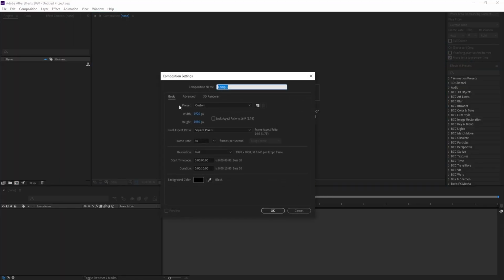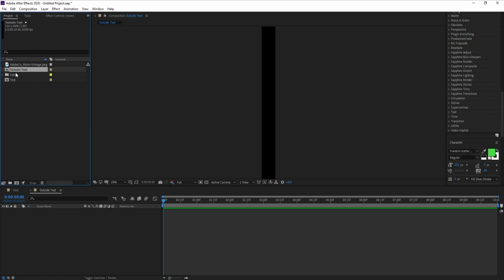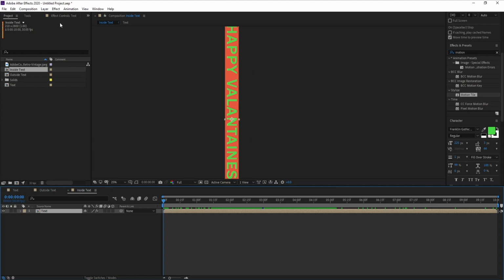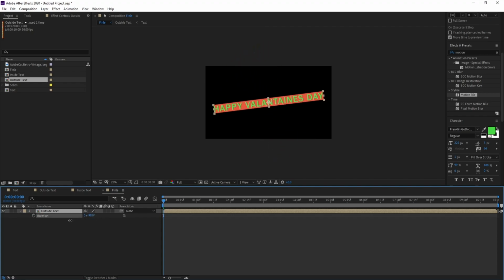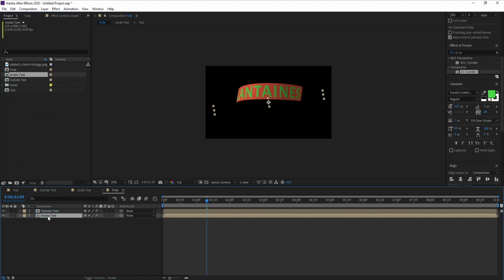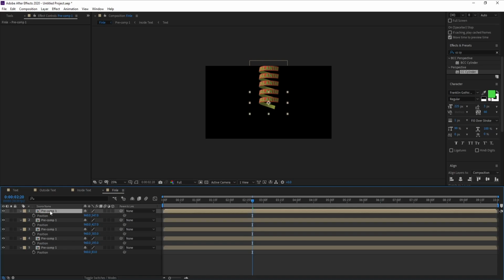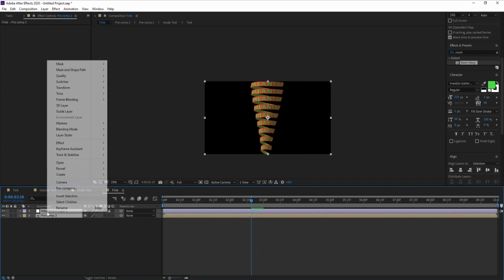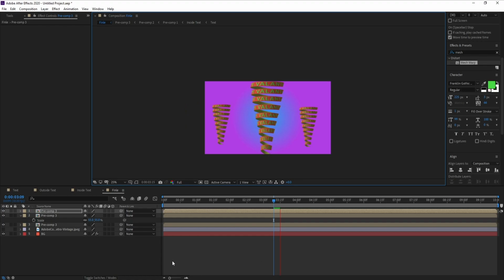Twist Text Animation in After Effects – Eye-Catching Motion Design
Learn how to create a Twist Text Animation in Adobe After Effects – a stylish and modern typography effect that adds dynamic motion to your titles or intros. Perfect for YouTube videos, reels, promos, and more!

🎯 In This Tutorial You'll Learn:
✅ How to animate text with rotation & anchor point
✅ Use expressions for smooth twisting
✅ Apply motion blur & easy ease
✅ Customize fonts, colors, and speed
✅ Export your animation in HD

📦 No plugins needed – just pure After Effects magic!
🔥 Suitable for beginners and intermediate users.